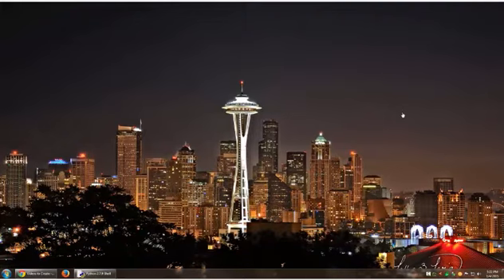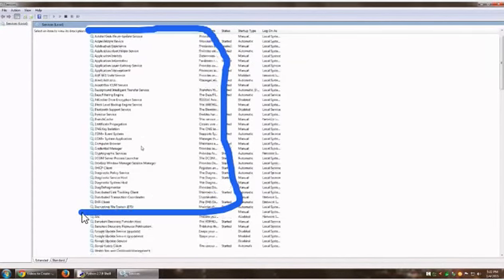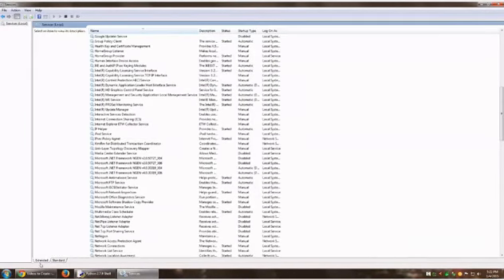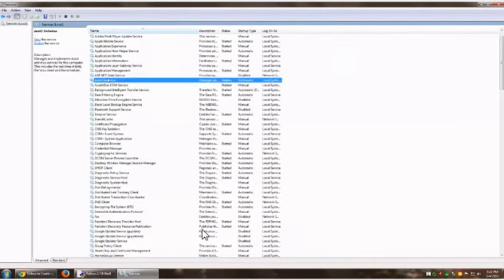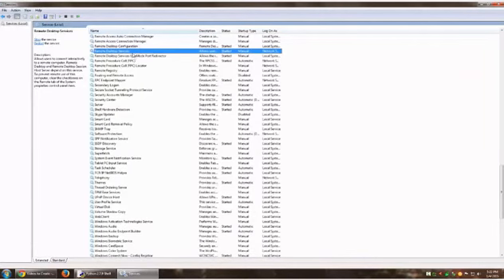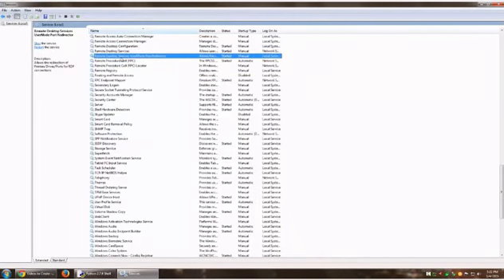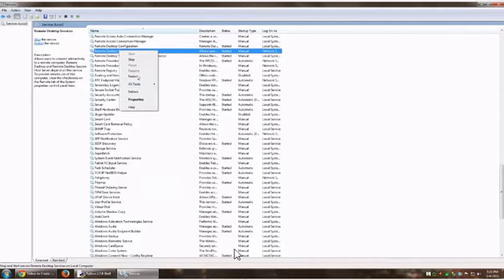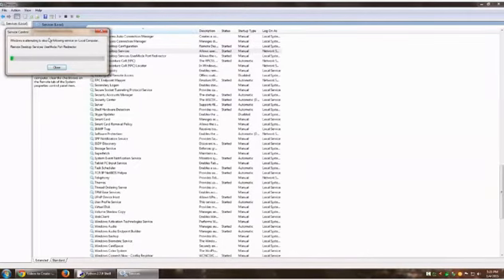How To - Solve Remote Desktop Connection issues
hlo friends in this video i am going to tell you How To - Solve Remote Desktop Connection issues i hope you will be like this video.